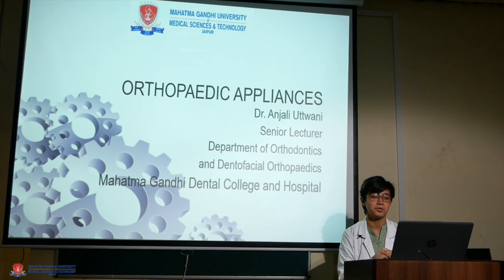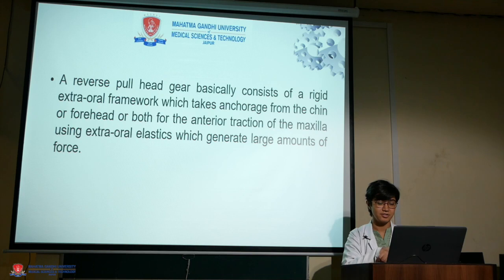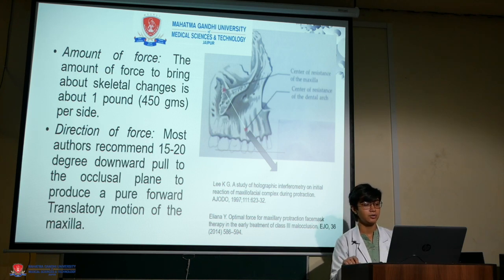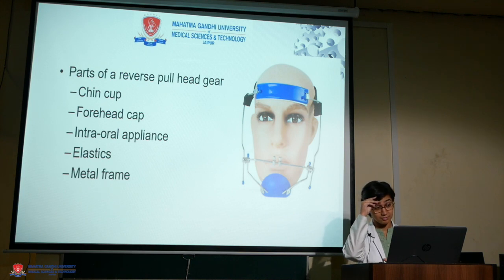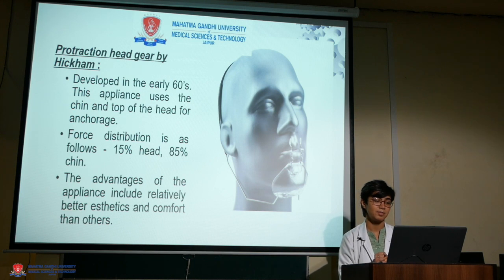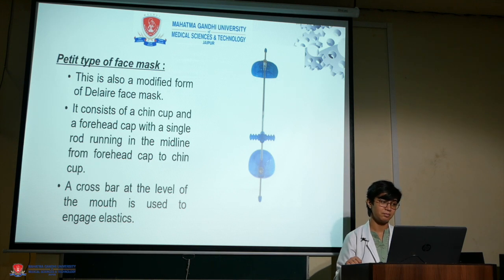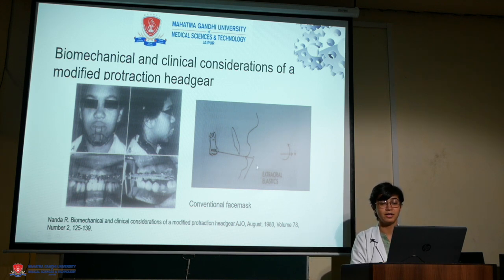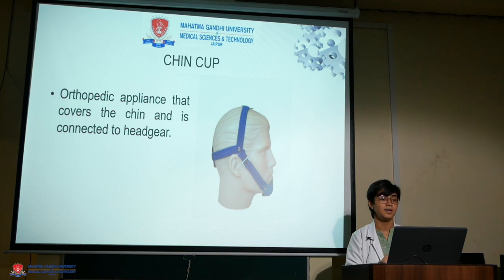Topic Facemask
Dr  Anjali Uttwani  Senior Lecturer  Department    Orthodontics And Dentofacial Orthopedics